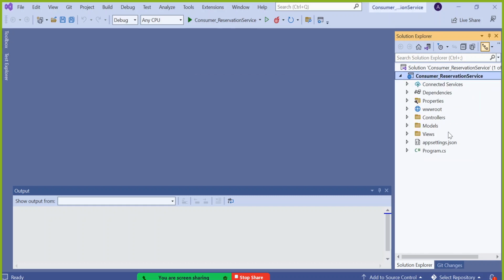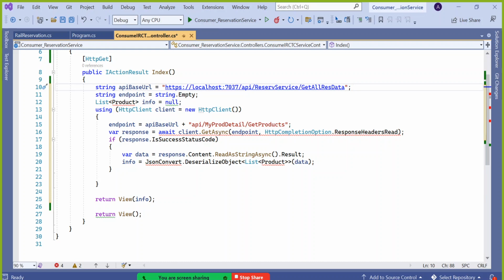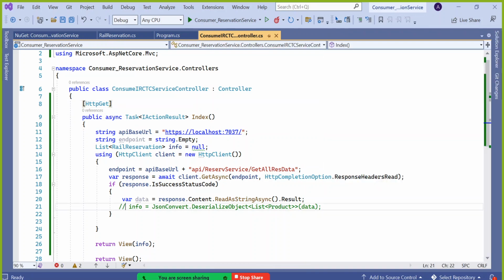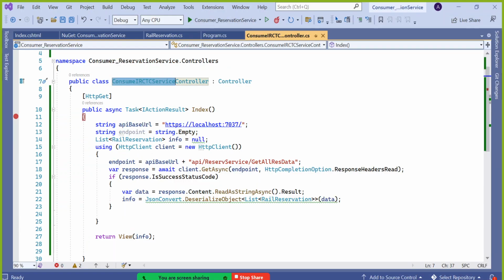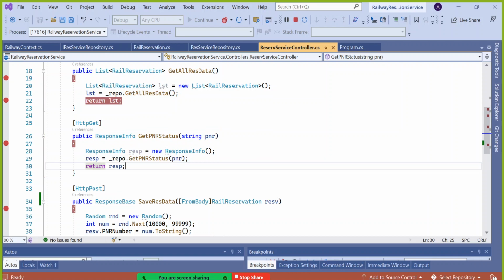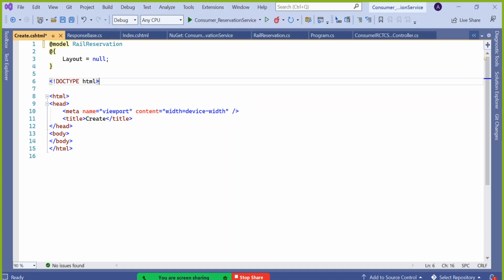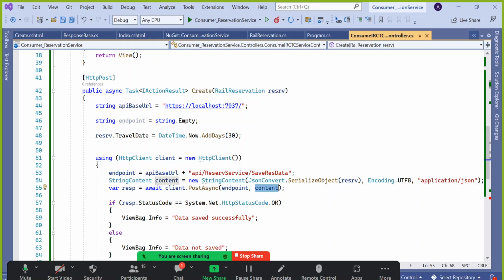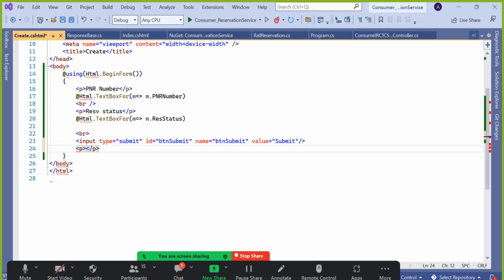04 CRUD Operations using WebAPI